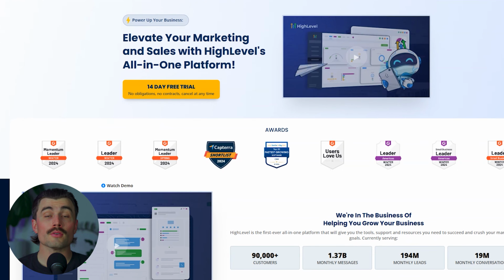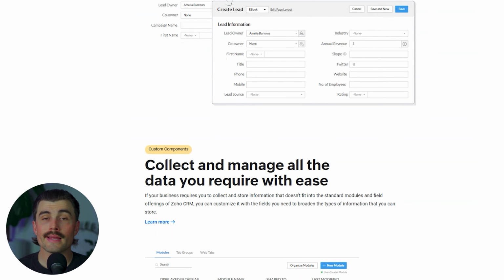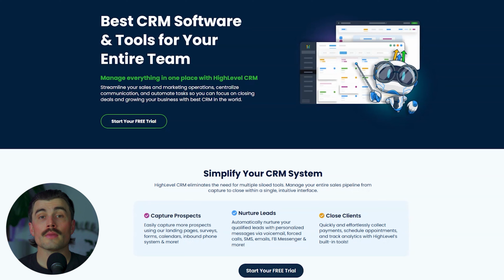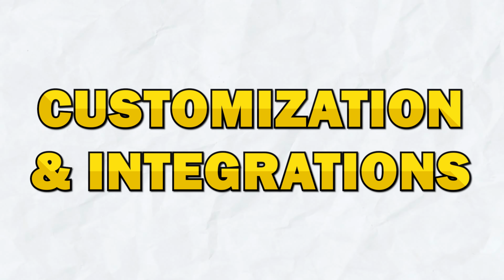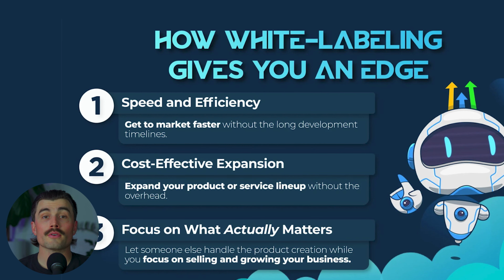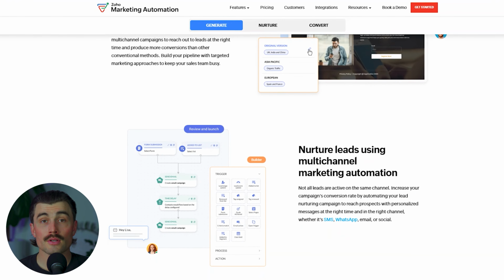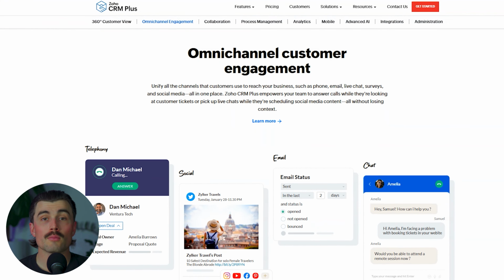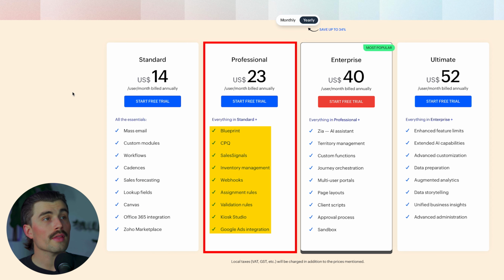GoHighLevel vs Zoho | Best CRM for Marketing, Sales & Automation?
In this video, I go over the key differences between GoHighLevel and Zoho, two of the most popular CRM platforms. If you're looking for a tool to manage customer relationships, automate workflows, and grow your business, it's important to choose the right CRM. GoHighLevel is built for marketing automation and lead conversion, while Zoho offers a full business suite with customizable tools for sales, finance, HR, and more. I'll break down their features, pricing, and ease of use to help you decide which one fits your needs.

Our favorite business must-haves:
💳 Best business credit cards:

Be sure to watch this video until the end because I'll compare GoHighLevel and Zoho side by side, showing their strengths and weaknesses. If you need a simple, all-in-one marketing solution, GoHighLevel is great for agencies and service-based businesses. But if you want a more traditional CRM with deep customization and multiple business tools, Zoho is a strong contender. I'll also go over their pricing models, so you know exactly what you're paying for and which offers better long-term value.

If you're searching for the best CRM, this breakdown will help you make the right choice. GoHighLevel is perfect for businesses focused on marketing automation, lead generation, and sales funnels, while Zoho CRM excels in customization, business management, and enterprise-level tools. I'll also explain their features, integrations, user experience, and costs so you can pick the best CRM for your business.

– Eric

Timeline:
0:00 - Intro
0:42 - What is Zoho?
1:20 - What is GoHighLevel?
2:08 - CRM & Customer Management
3:32 - GoHighLevel Integrations
4:58 - User Experience & Learning Curve
5:54 - Zoho Pricing Plans
7:14 - GoHighLevel Pricing Plans
8:09 - Which One Should You Choose?
8:42 - Conclusion